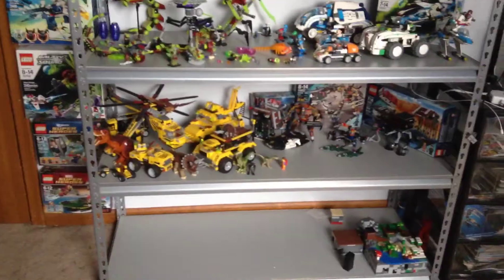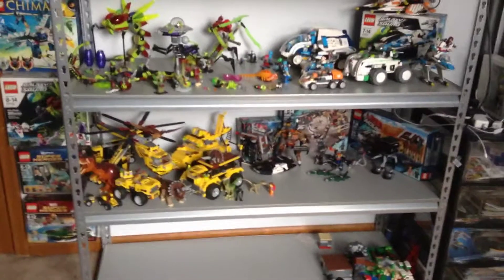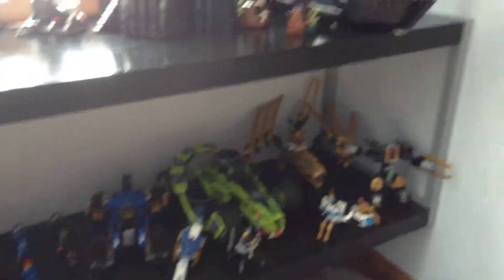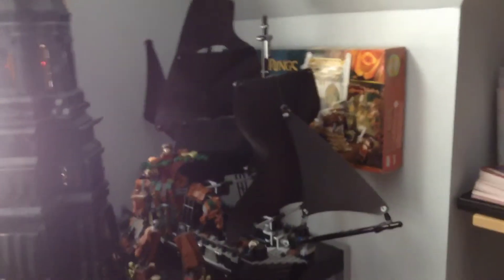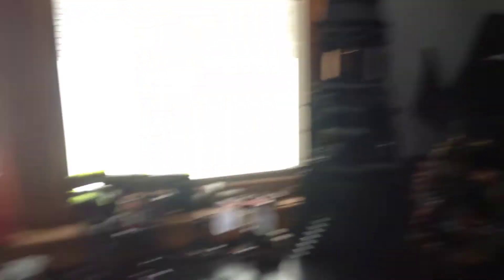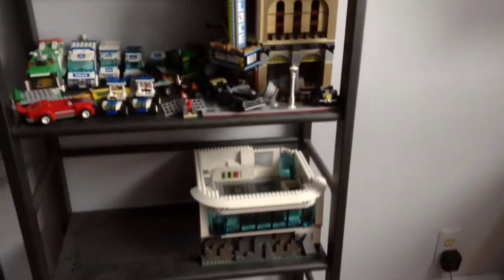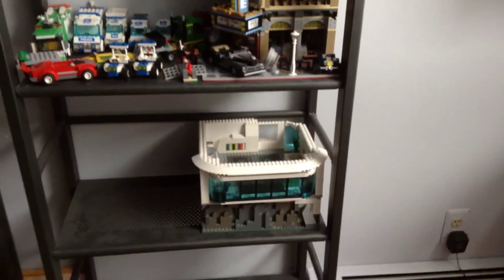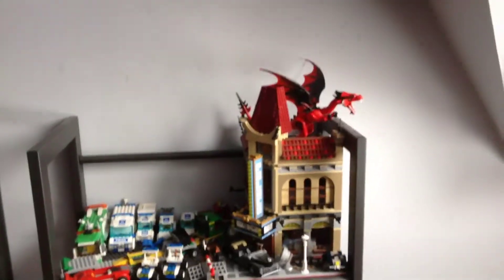Update Vlog February 2014